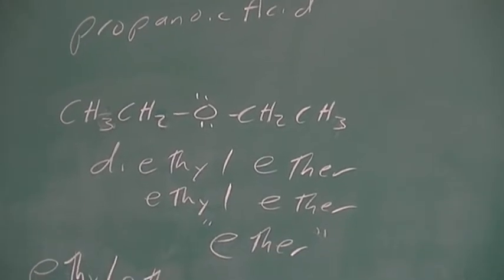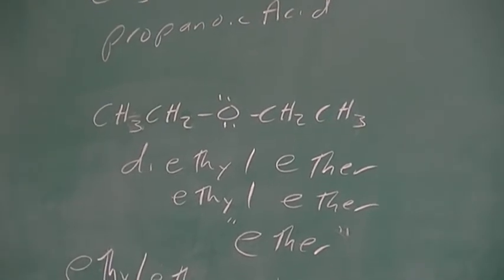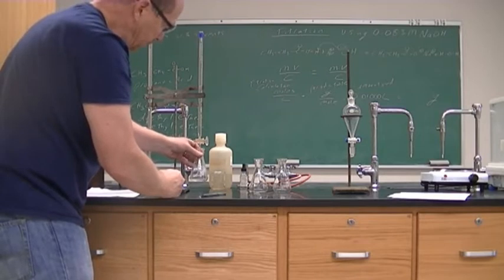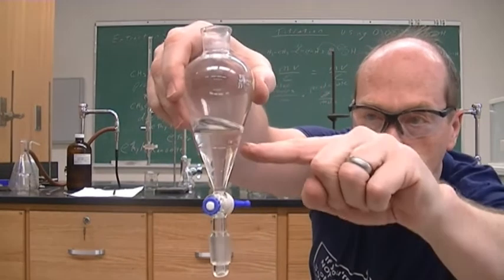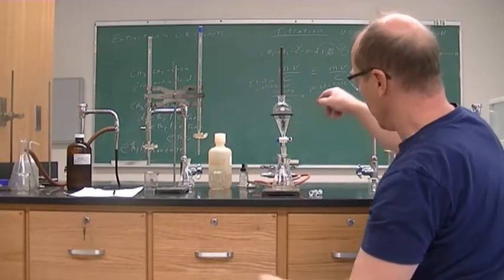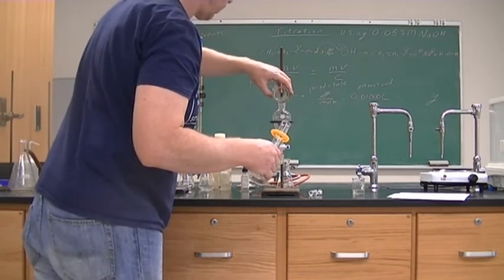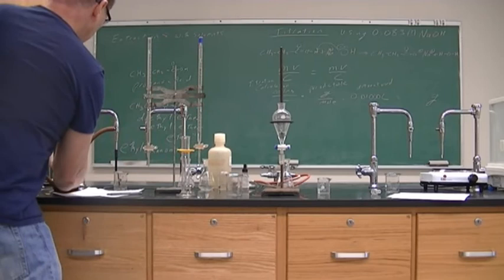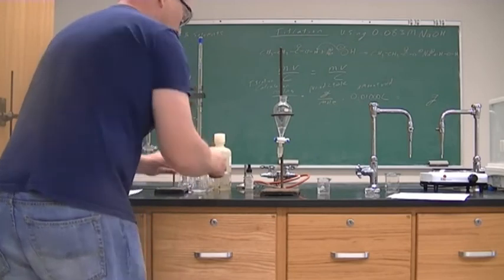Extractions with Solvents